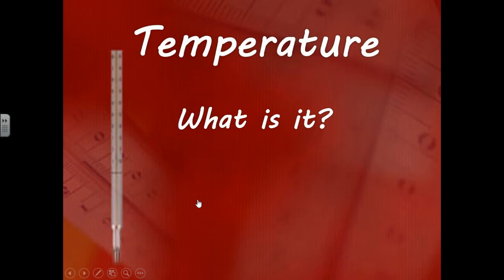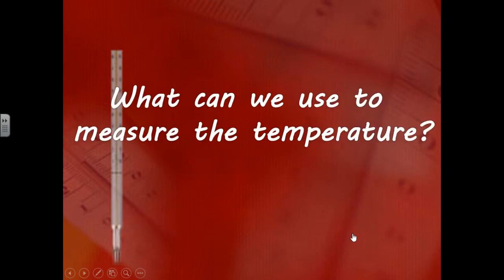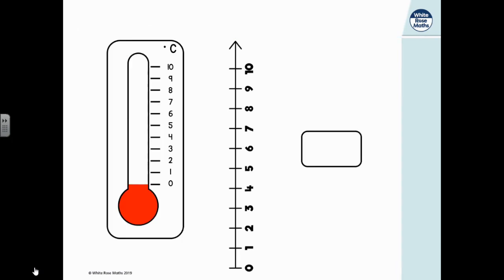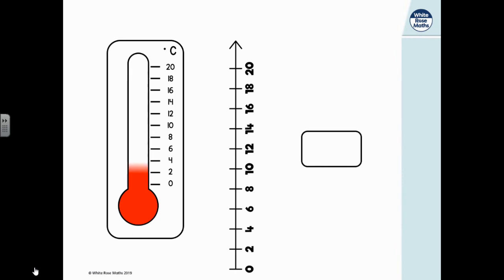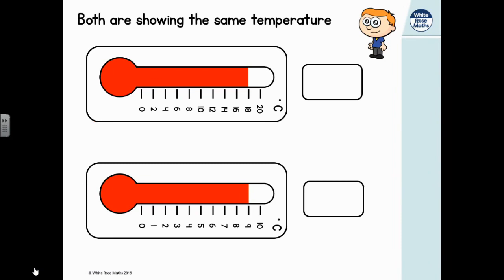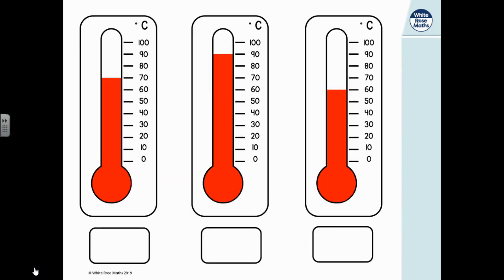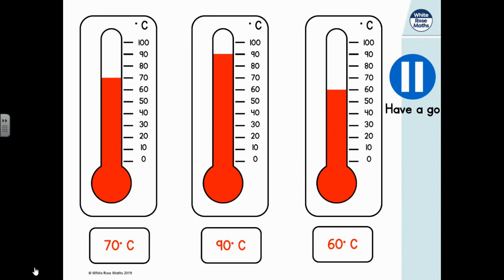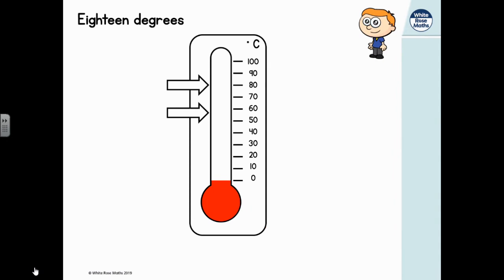09.07.20 Year 2 Maths: measuring temperature